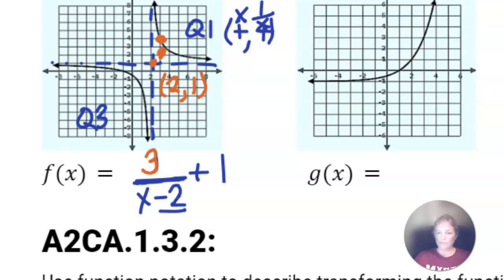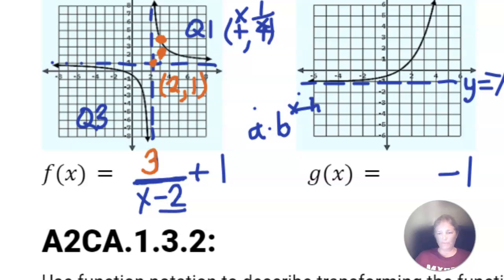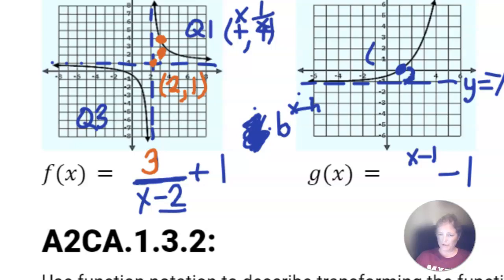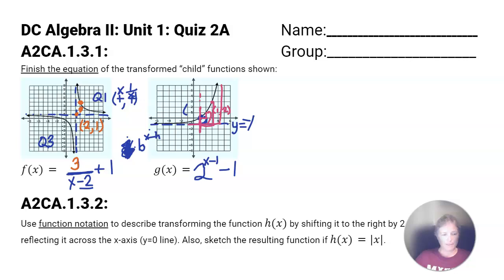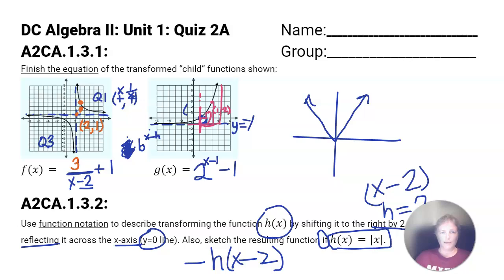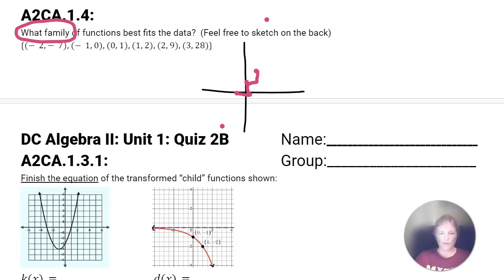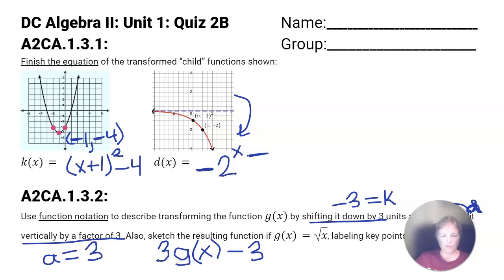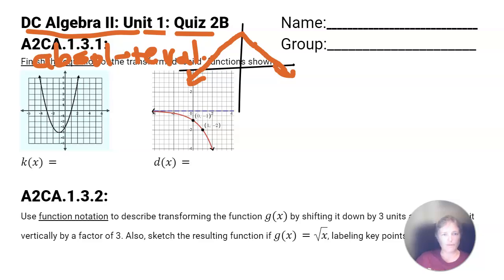A2CA Unit 1 Quiz 2 (2024-25)